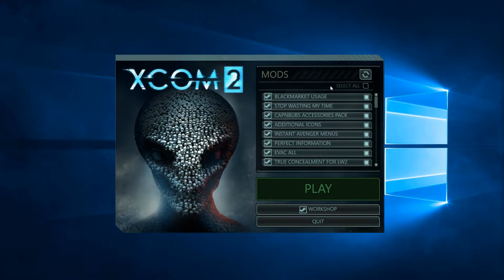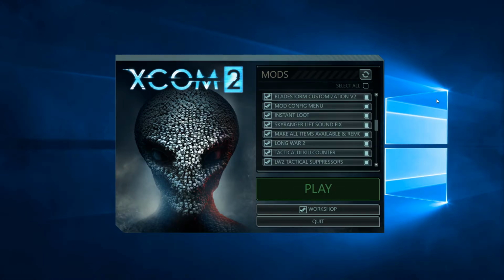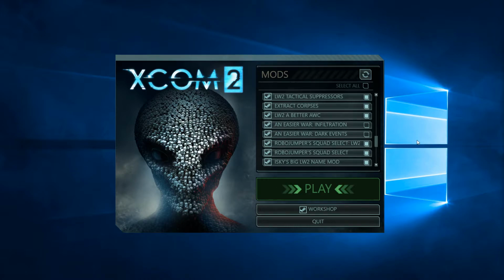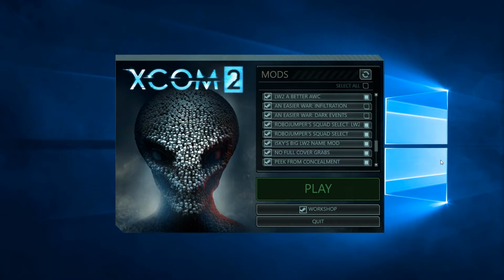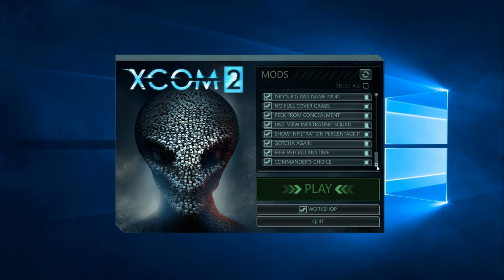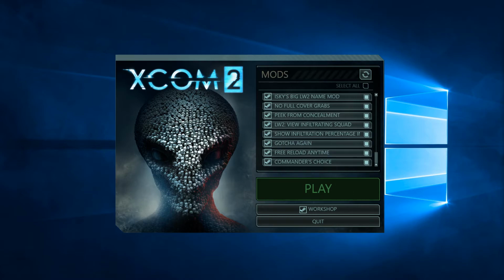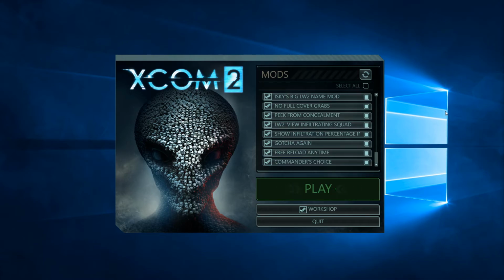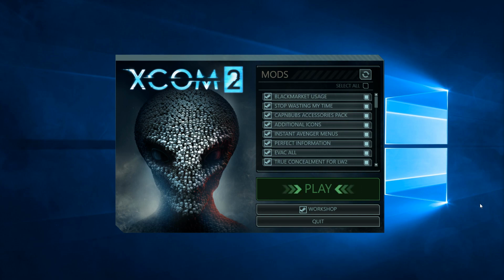Long War 2 - Version 1.3 [Season 03] (Part 000) - Mods and Config Settings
Long War 2 is a comprehensive Total Conversion mod for XCOM 2 by Pavonis Interactive, the developer formerly known as Long War Studios.  The mod, and an official list of features, is available from the Steam Workshop.

MOD LIST:
LONG WAR 2
TRUE CONCEALMENT FOR LW2
MAKE ALL ITEMS AVAILABLE & REMOVE UNUSED UPGRADES
EVAC ALL
PERFECT INFORMATION
INSTANT AVENGER MENUS
ADDITIONAL ICONS
CAPNBUBS ACCESSORIES PACK
STOP WASTING MY TIME
BLACKMARKET USAGE
LW2 TACTICAL SUPPRESSORS
SKYRANGER LIFT SOUND FIX
INSTANT LOOT
MOD CONFIG MENU
BLADESTORM CUSTOMIZATION V2
GOTCHA AGAIN
NO DROP-DOWN LISTS
FACILITY HUNT JOB
TACTICALUI KILLCOUNTER
SHOW INFILTRATION PERCENTAGE IN SQUAD SELECT
LW2: VIEW INFILTRATING SQUAD
EXTRACT CORPSES
LW2 A BETTER AWC
AN EASIER WAR: DARK EVENTS
ROBOJUMPER'S SQUAD SELECT: LW2
ISKY'S BIG LW2 NAME MOD
NO FULL COVER GRABS
PEEK FROM CONCEALMENT
FREE RELOAD ANYTIME